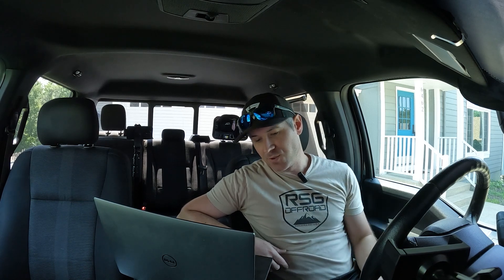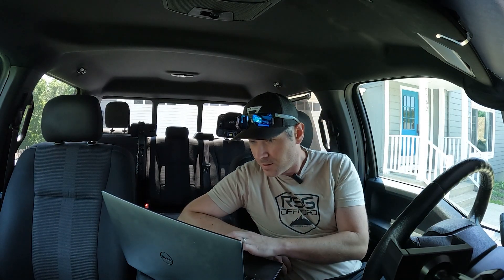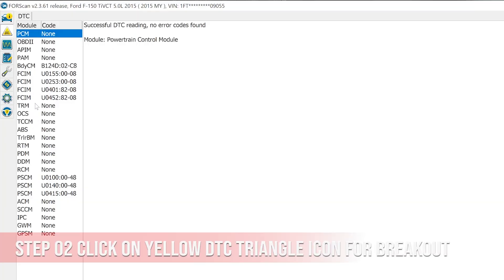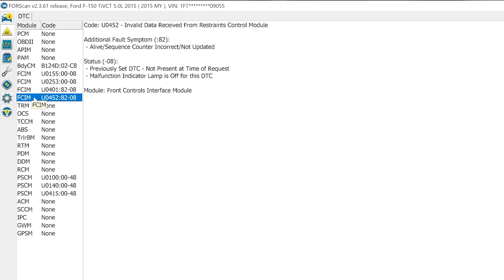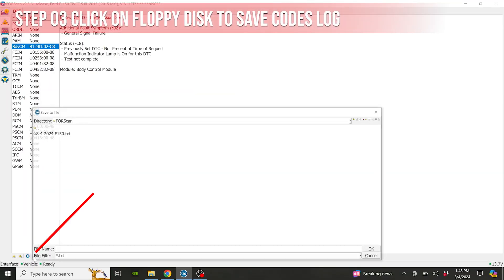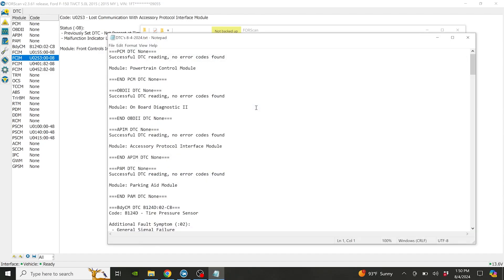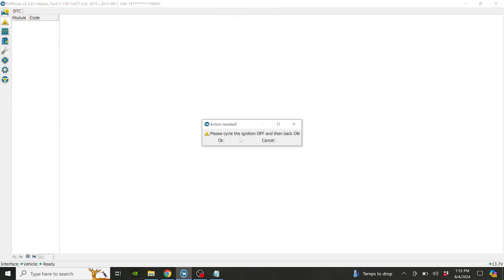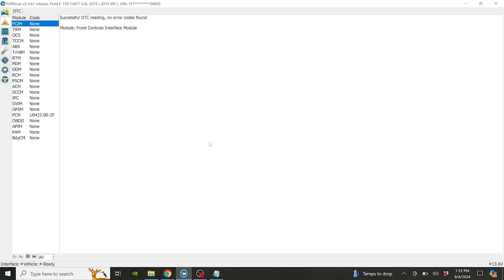I Cleared My Ford's Check Engine Light Using FORScan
Dell XPS 13 9315 Thin Laptop
GoPro Hero 10 Black Package 5K
GoPro Jaws Flex Clamp
San Disk Extreme 128GB micro SD Card

This video shows how to save and clear Diagnostic Trouble Codes using FORScan Extended License on your computer. FORScan can be used on all Ford, Mazda, Mercury, Lincoln vehicles with an ODB2 electrical port.

Follow my other YouTube Channel -  @larisonlifestyle

If you have a product you would like for me to review, please reach out.